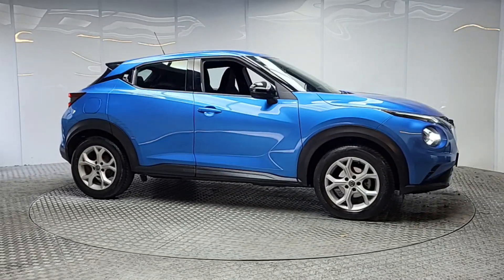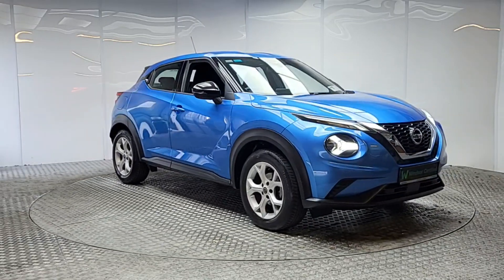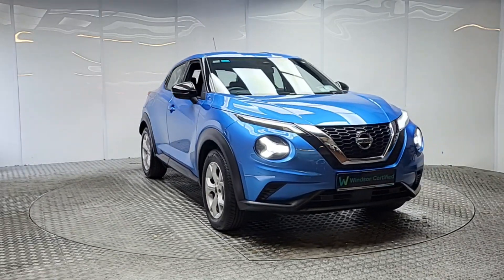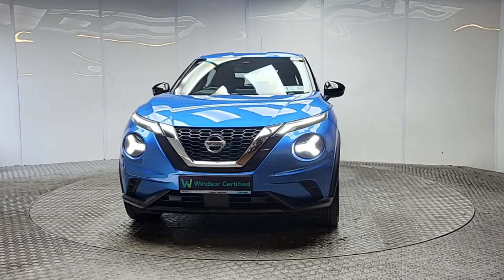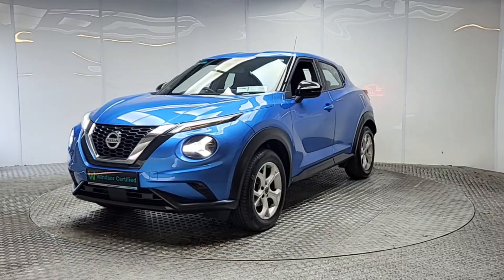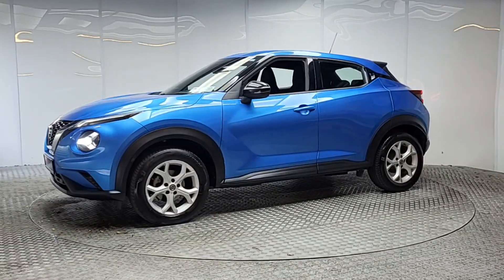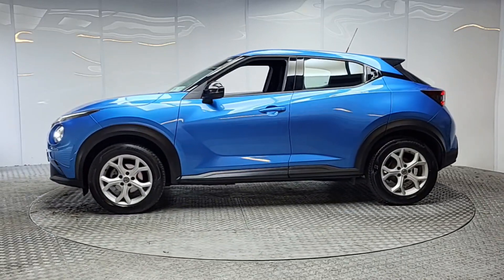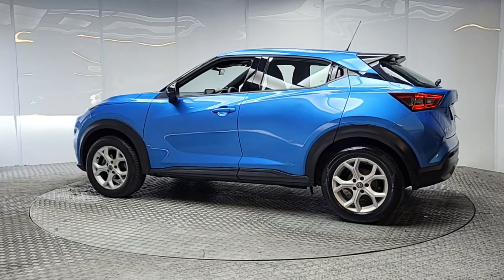201D13124 - 2020 Nissan Juke 1.0 SV 4DR RefId: 506382